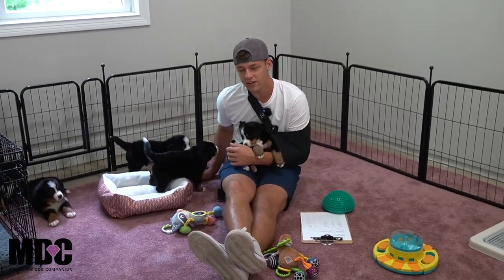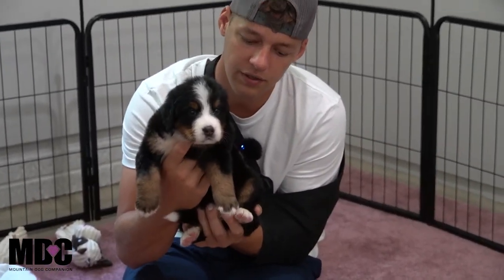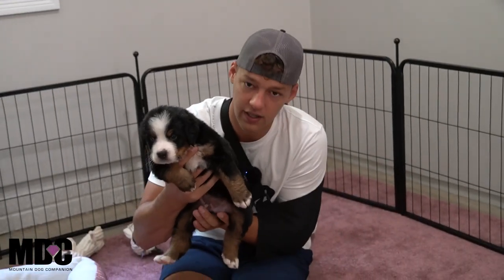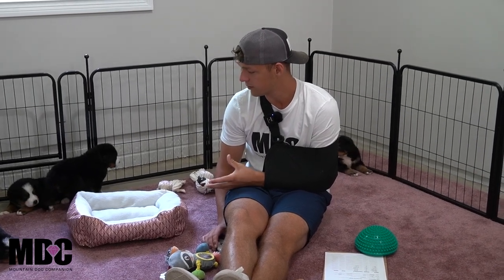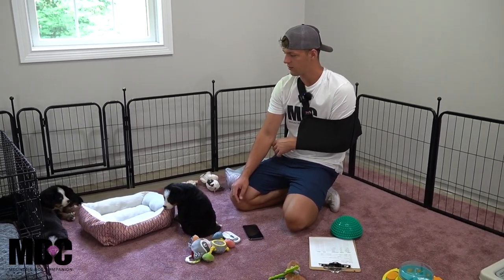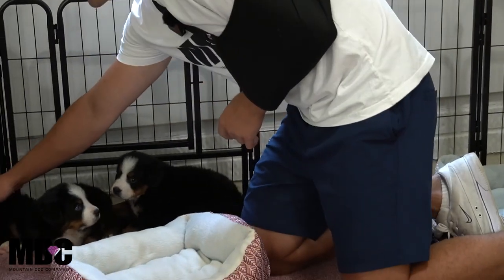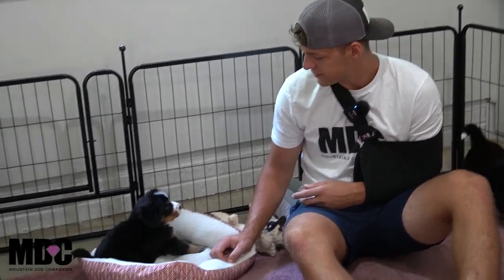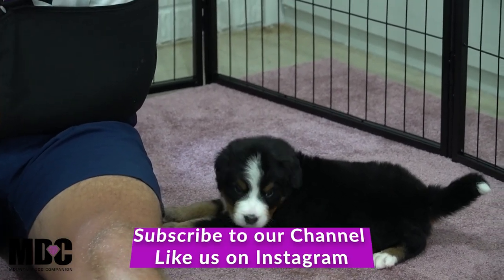Joyce's AKC Bernese Mountain Dog Litter Reveal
⭐️ Joyce Had 6 beautiful Bernese Mountain Dog Puppies! She had 2 boys and 4 girls. 🐶